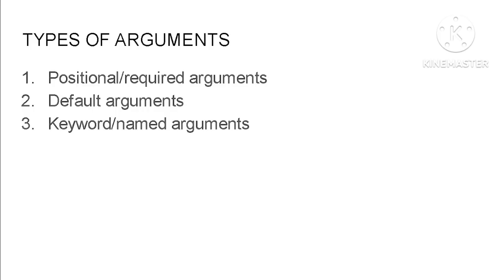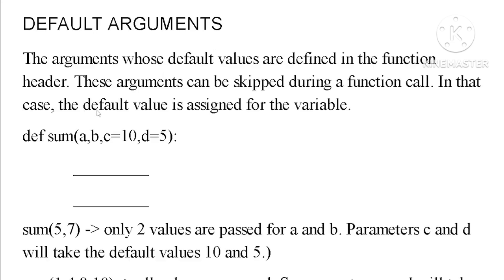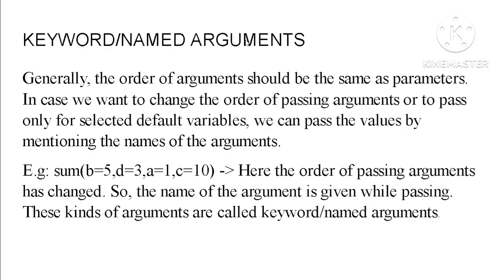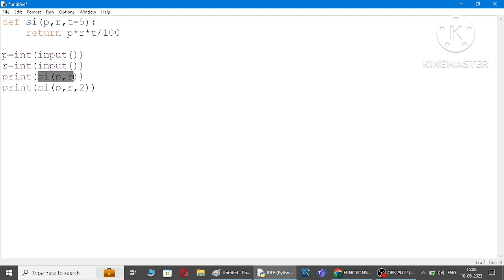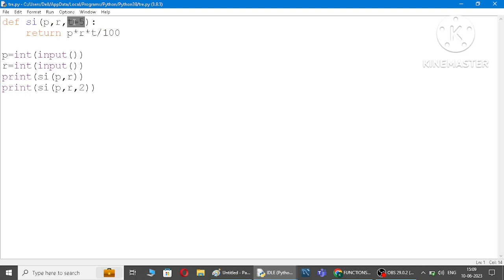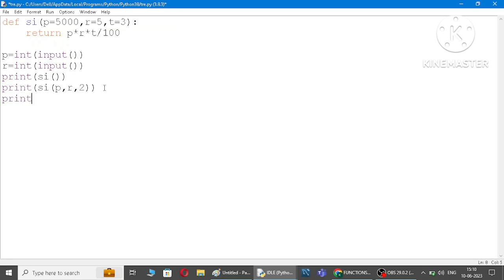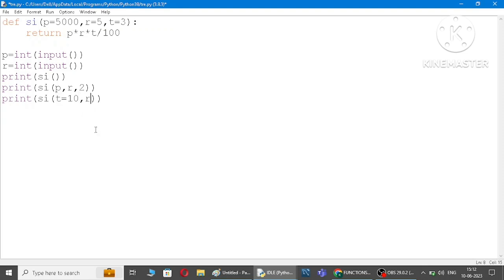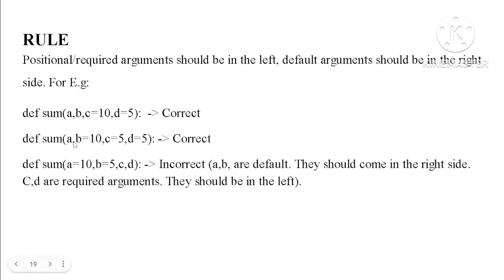42. Positional, default, keyword arguments in Python | Class 12 Computer science exam revision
Positional, default, keyword arguments in Python | Class 12 Computer science exam revision | positional arguments | default arguments | keyword arguments | named arguments